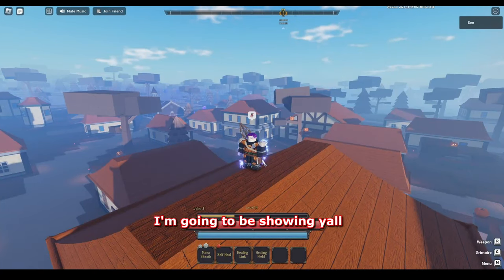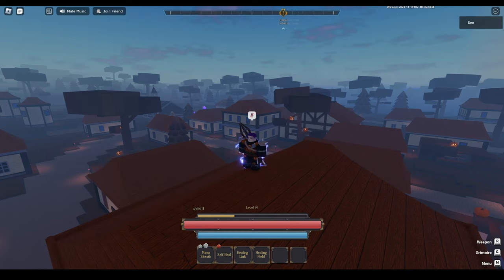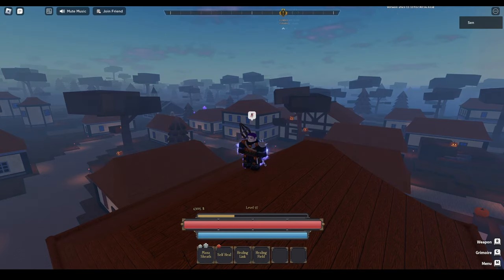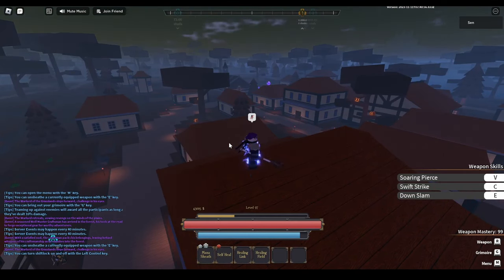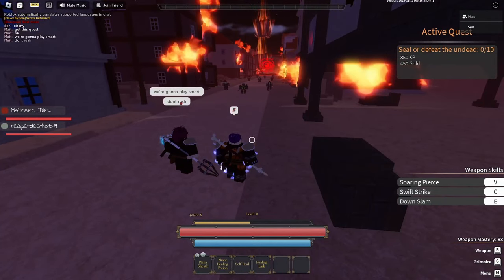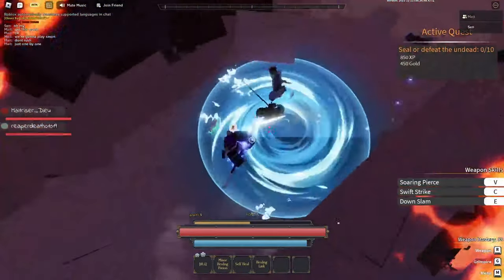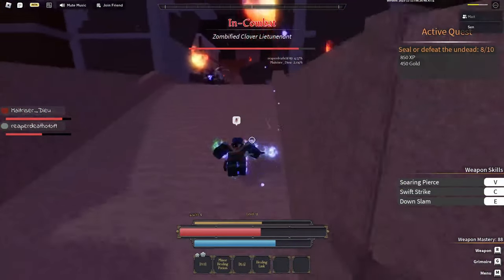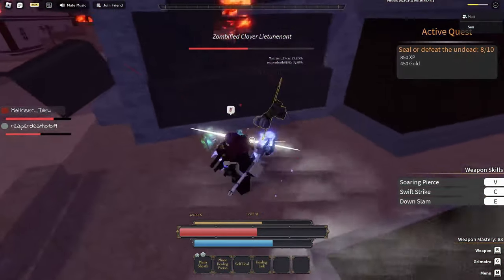How to Easily Beat Magic Exams at ANY Difficulty | Clover Retribution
This video was more of a test with editing. So it would be wonderful to see if you guys could give me some feedback  on how you felt about the video.

Codes: update1part1